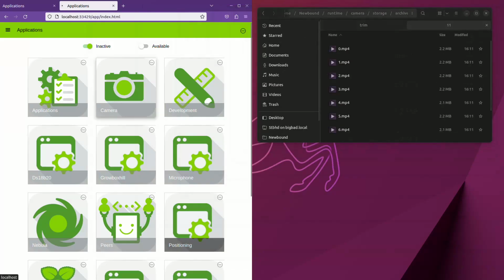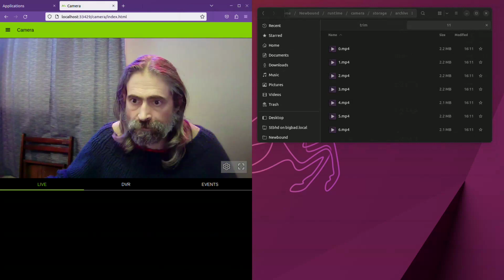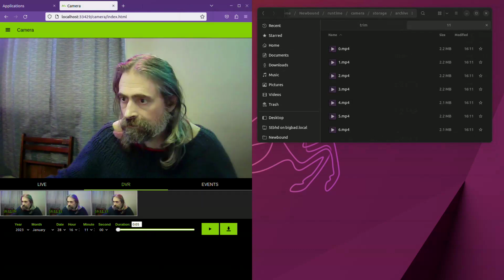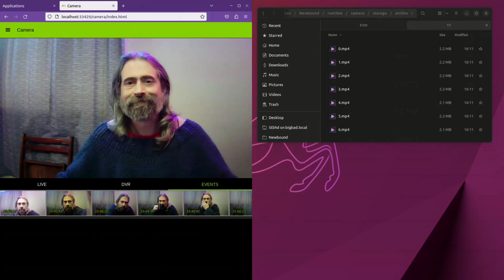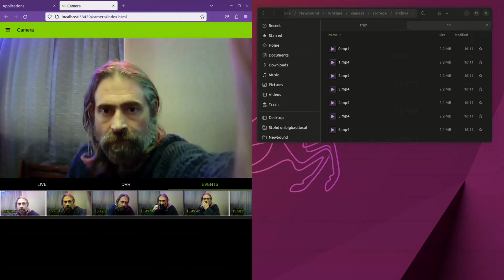Snap-Together Raspberry Pi 4 HQ DVR - Part 3 - Use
Part 3 of 3 - Demo of Raspberry Pi High Quality DVR